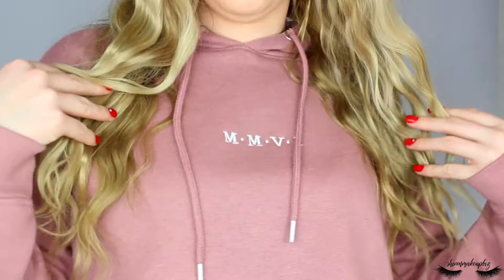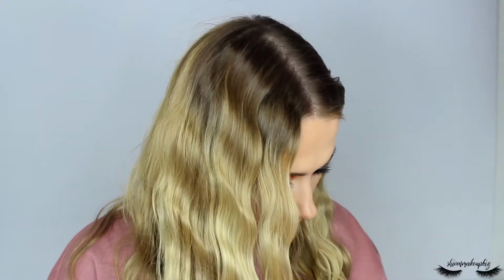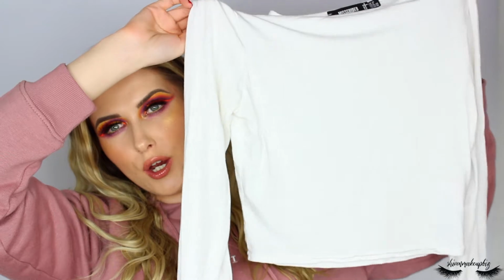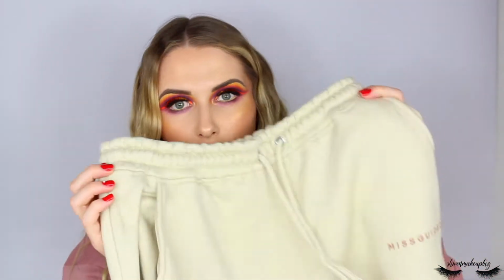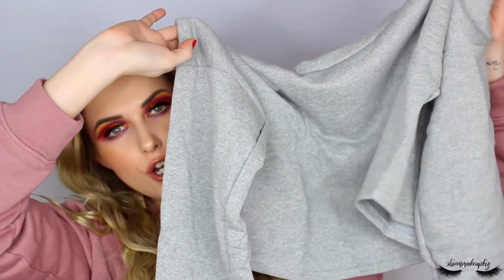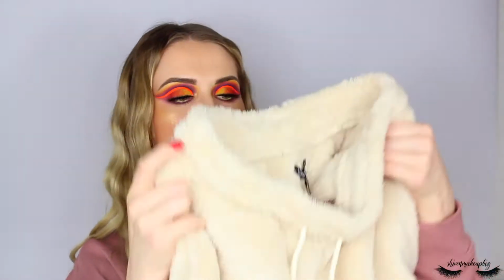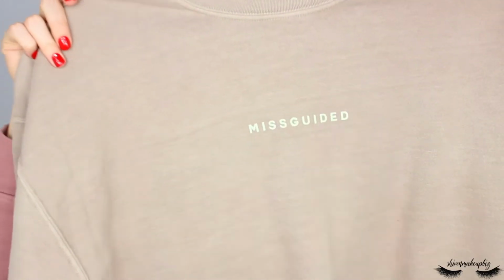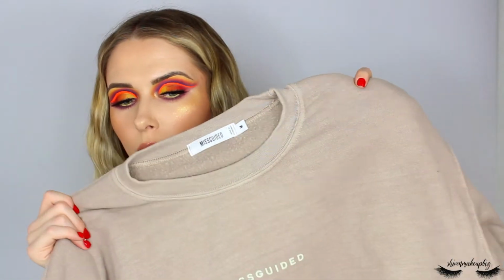COMFY LOUNGEWEAR HAUL - MISSGUIDED & BOOHOO! | shivonmakeupbiz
Let's face it, we're all going to be living in loungewear/pyjamas/sweats etc for the next month or so (hoping it's just that!🙏) and I realised I didn't own ANY cute loungewear so needed to stock up on some, I headed to Missguided & Boohoo and picked up some fab affordable, cosy pieces.
💙I really hope everyone is okay and staying safe, we're all in this together xo

○○○ PRODUCTS MENTIONED ○○○
Unfortunately most items are now out of stock 😫sorry! However check out these links below as there's so many amazing alternatives;

Missguided Loungwear
Similar Boohoo Tracksuit Sets
Cropped Comfy Sweater
Boohoo Casual Wear

♥️Morphe 'GLAMFAM334' for $5 off any purchase of $10 or more! (one time use)